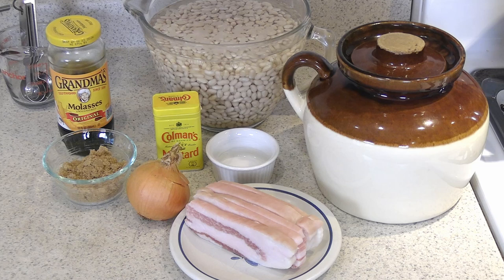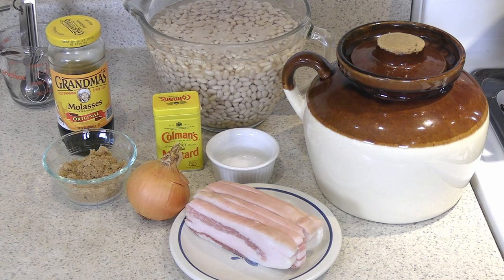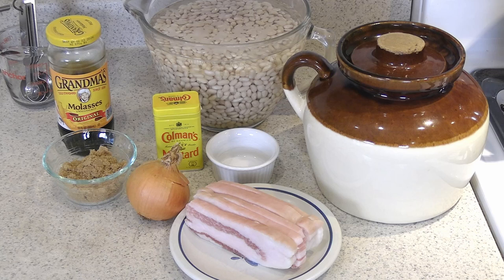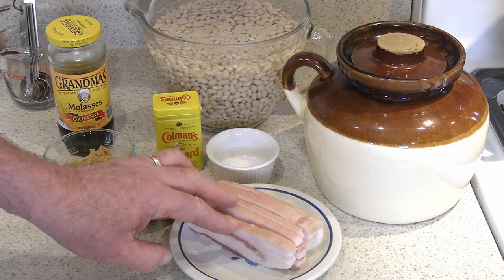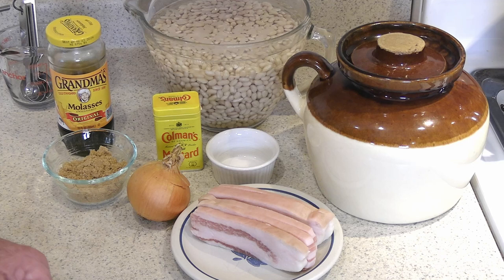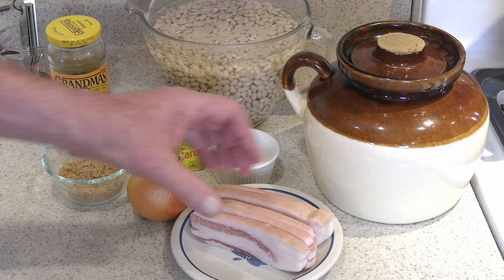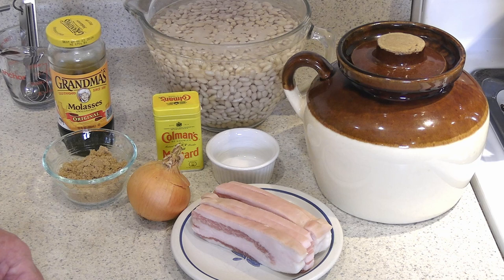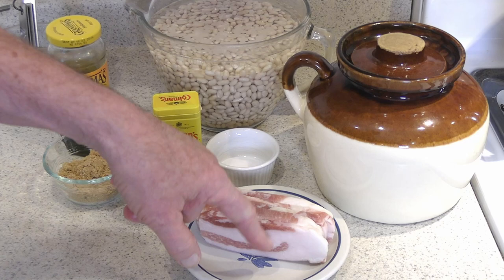How to Make Boston Baked Beans ~ A New England Saturday Tradition!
Let this native New Englander show you how simple it is to make real Boston Baked Beans, just as they have been made since Colonial days, and I'll even show you a couple of favorite New England variations.

RECIPE:

Boston Baked Beans

1 lb. dried Navy, Soldier, Pea, or other favorite beans.
6 Tbs. brown sugar, packed
1/2 cup Grandma's dark molasses
2 tsp. dry Coleman's mustard
1 tsp. salt
1 medium onion, chopped coarsely
4-6 oz. fat salt pork belly, scored crosswise to rind in 1/2 inch squares.  Do not cut through rind.  Hint: pork cuts easier if frozen.

DIRECTIONS:
Pick over beans for defects or stones, wash, and soak overnight in 1-1/2 gallons water.
In morning, parboil about 25 minutes.  Skins will crack open when blown upon.  Do not add any salt.
Remove beans with slotted spoon to crock, but reserve the liquid, which will be needed throughout cooking for replenishment.
Add remaining ingredients and stir in enough of the reserved liquid generously to completely cover.  Place pork on top of beans with the cut pork belly side down, with rind facing up.
Cover with crockery lid or cover loosely with foil.  Do not seal tightly.
Check at least every 90 minutes and don't allow beans to dry out.  Replenish with reserved parboil water as needed during cooking to maintain liquid.

Bake at 275° F for six hours, or until tender.

NOTE:  Kidney, yellow-eye and certain others require longer cooking times at increased temperature of 300°.